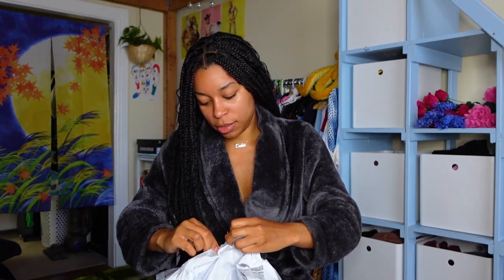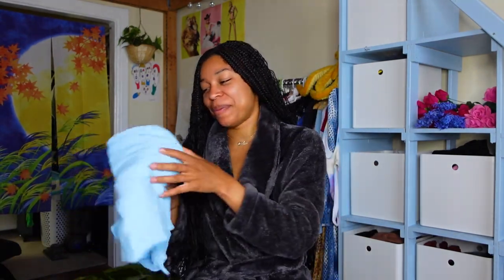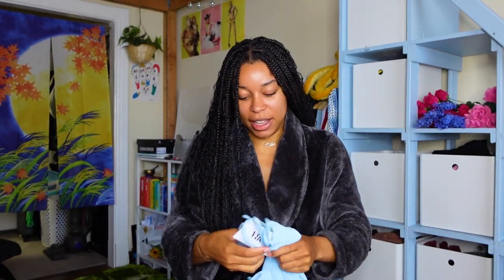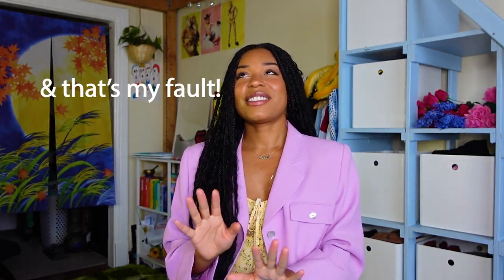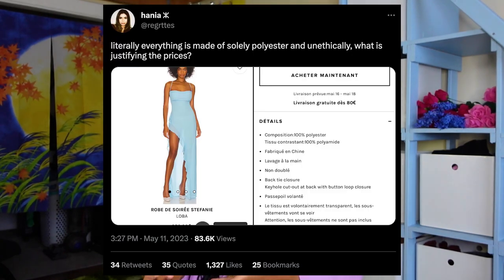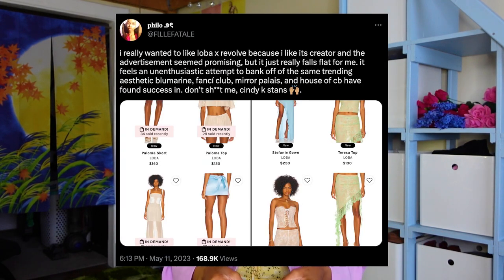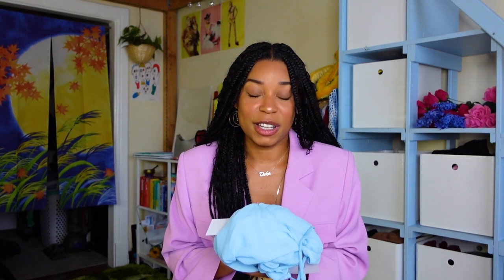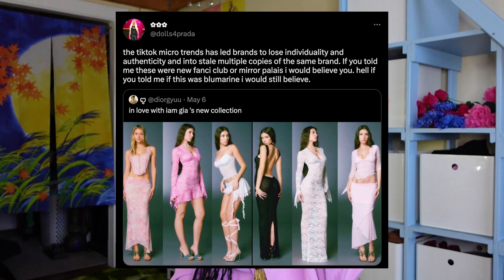I bought LOBA x REVOLVE x WOLFIECINDY | MY REVIEW | Revolve Haul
I wanted to love this dress but to be real. just watch!